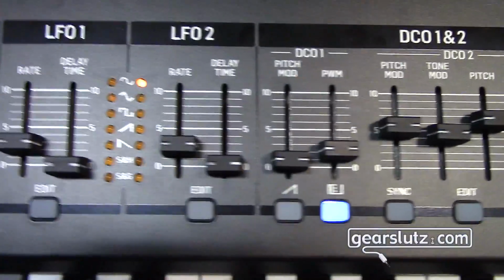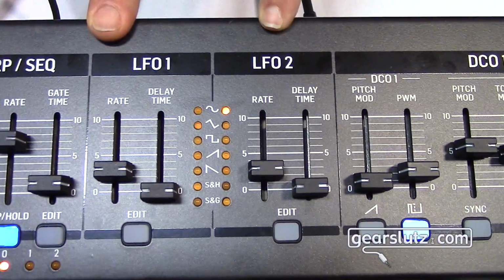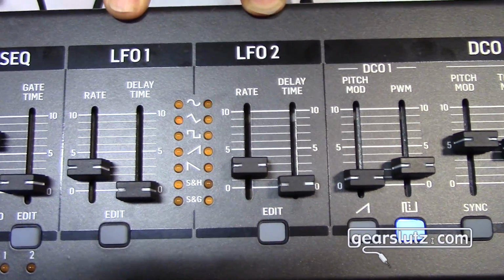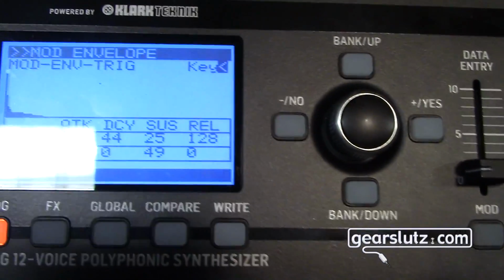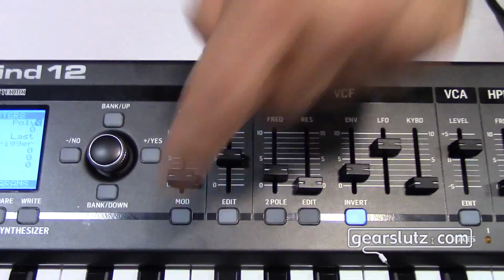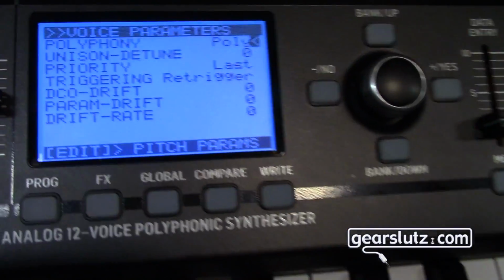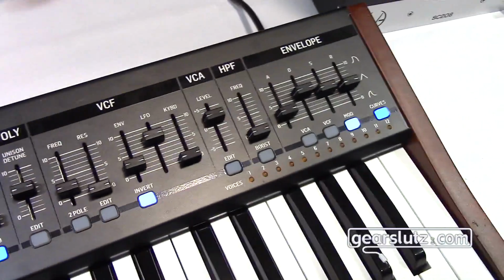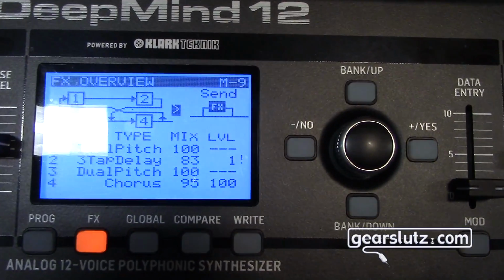Behringer DeepMind 12 - Gearslutz @ KnobCon 2016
A closeup overview of Behringer's new "Juno 106-inspired" DeepMind 12 synth, with a good look at the control set and layout.

For more on the Deep Mind 12 (with Uli Behringer's posts)